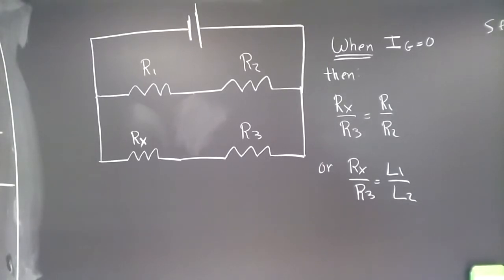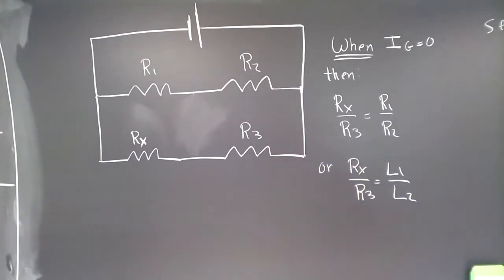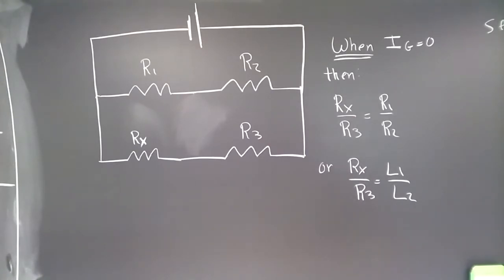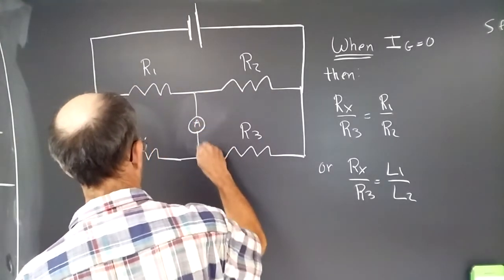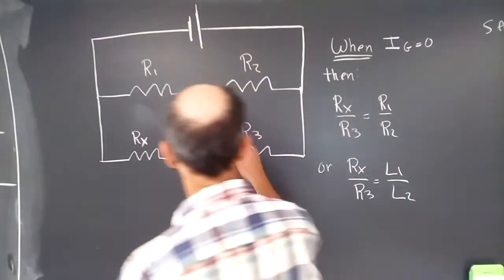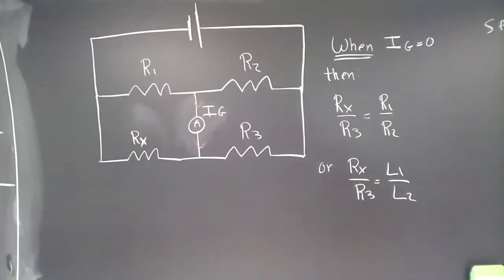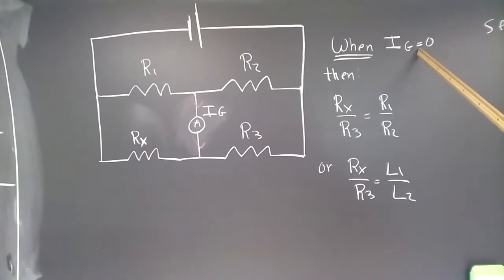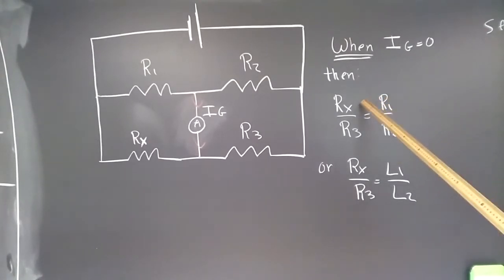Wheatstone Bridge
Pre-lab mini-lecture describing Wheatstone Bridge experiment.